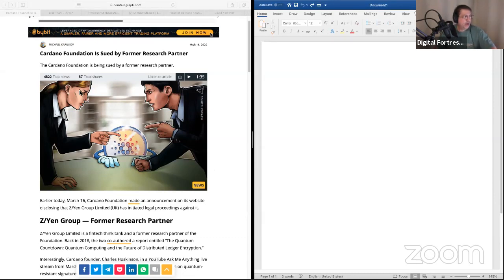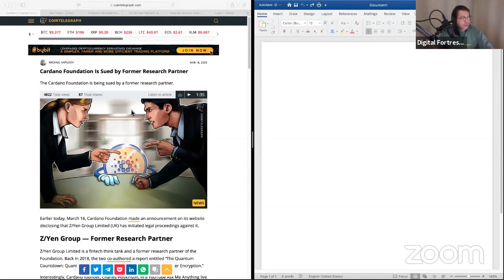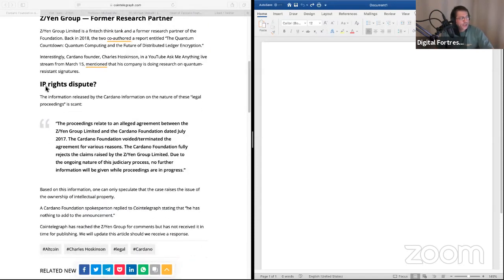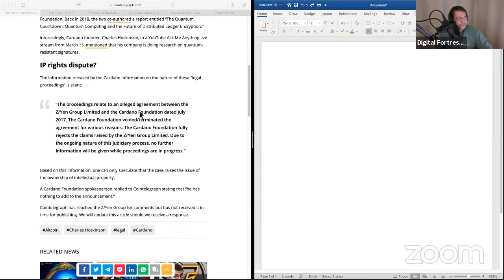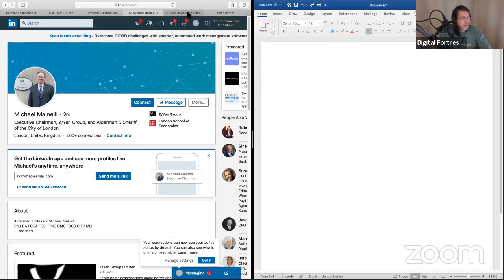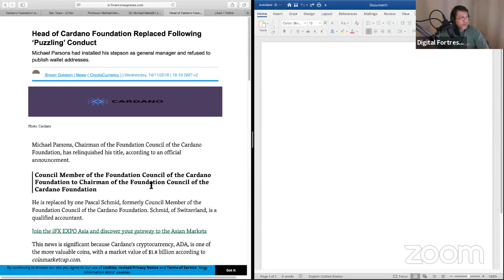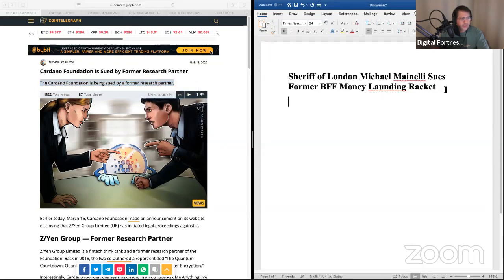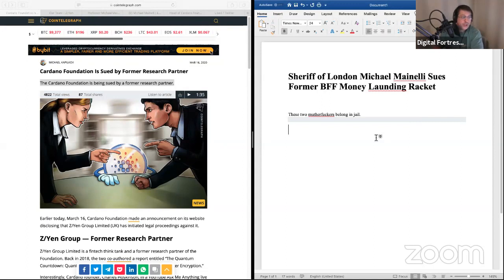How to Make Crypto Article Headlines More Accurate and Interesting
I use this article to demonstrate how to make crypto headlines more interesting (satire)